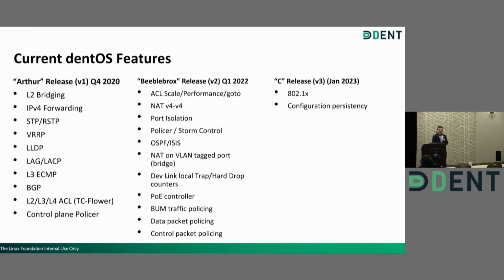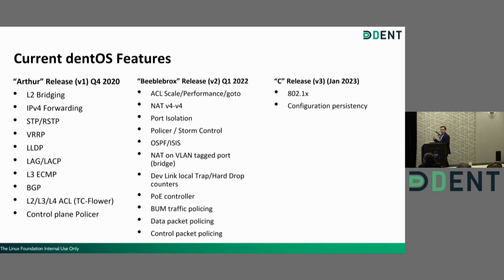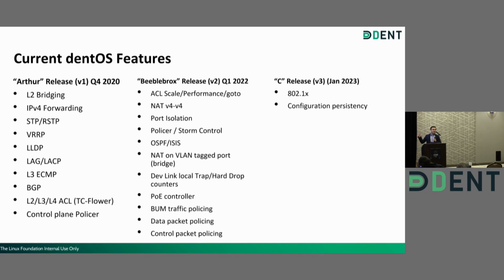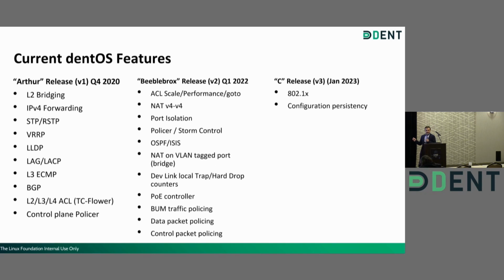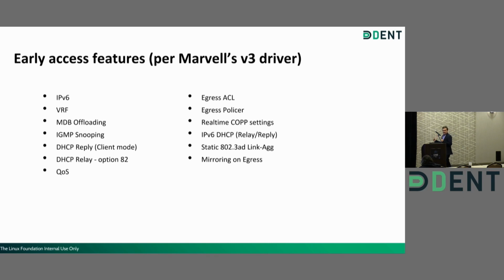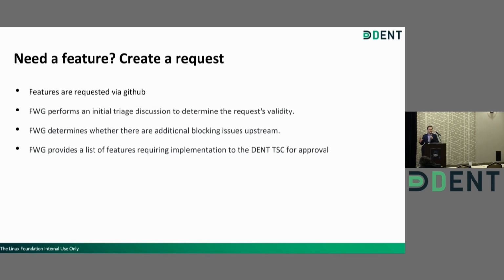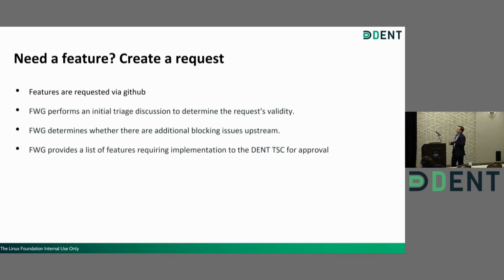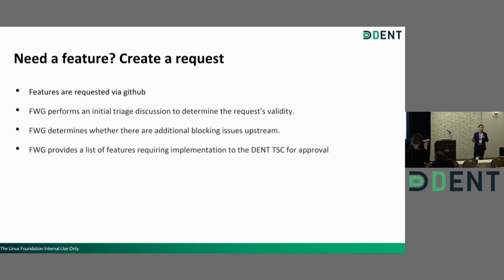DENT’s Features: Past, Present and Future - Taras Chornyi, PLVision